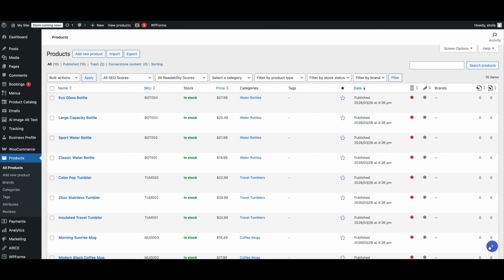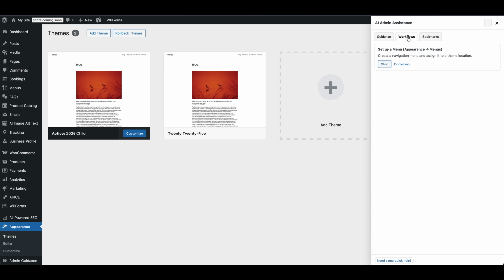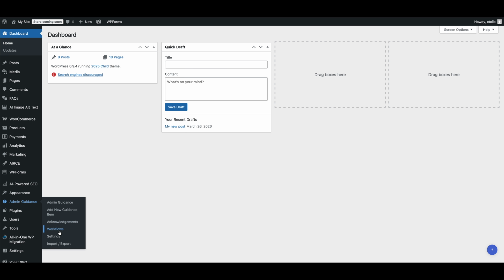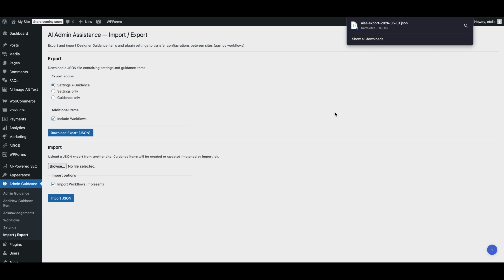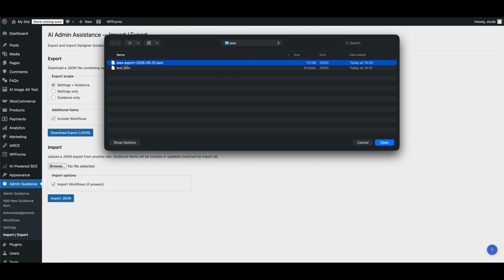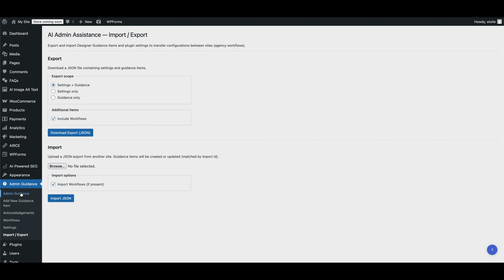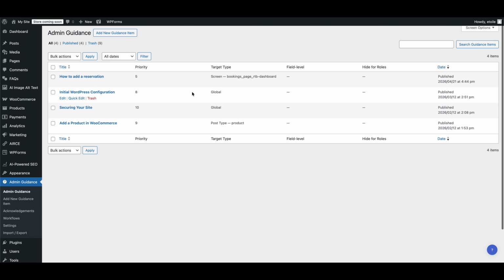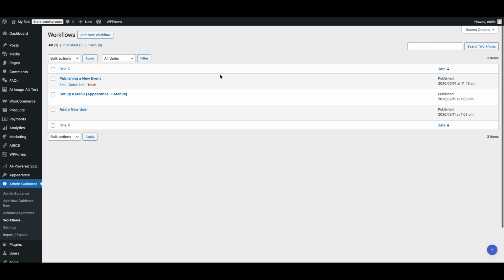AI Admin Assistance WordPress Plugin - Import and Export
In this video, we show you how you can export your full setup in the AI Admin Assistance plugin for WordPress - including guidance, workflows and settings - and import it in to another site.

Easily set up a help panel and AI assistant in WordPress to show info and tutorials for any or every admin screen.